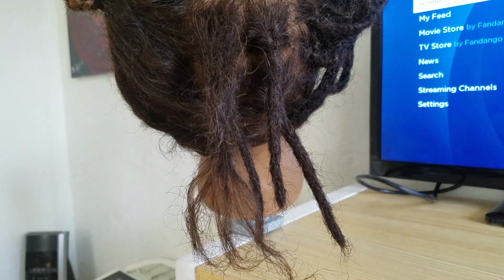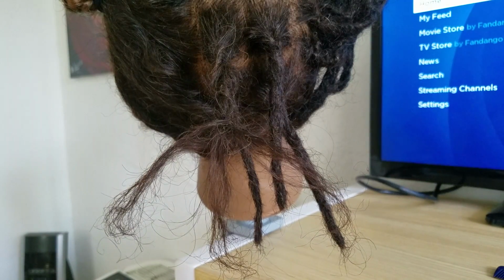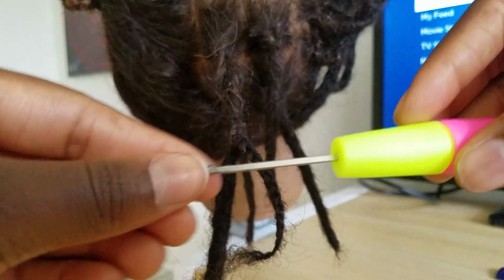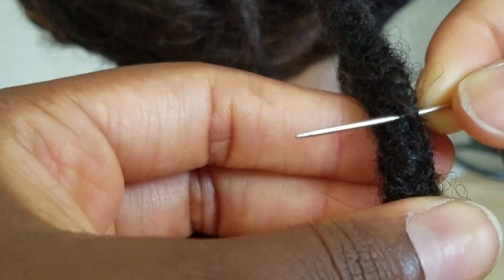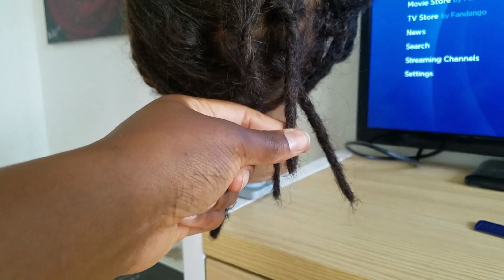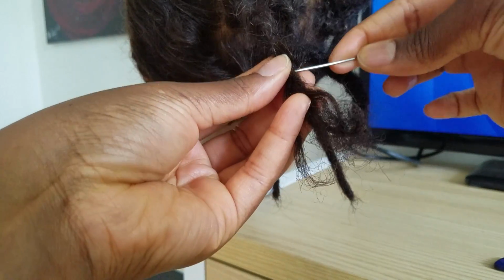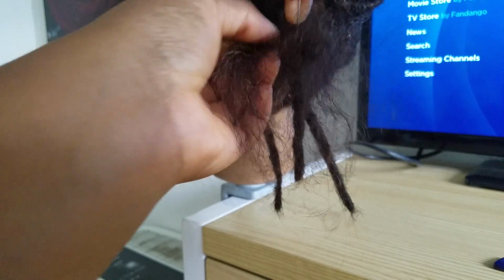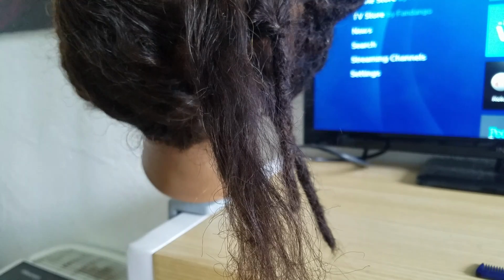How to ATTACH and REMOVE temporary loc extensions!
***The mannequin's hair was not detangled prior to the tutorial.
*** If you plan on doing the temporary method and your hair is long you can make the lock extension with longer hair on the loose end to match the length of your hair so that you don't have to do interlocking or wrapping at the root. If your hair is short you can also skip the interlocking or rapping at the root and just braid the extension hair into your hair. For a tutorial of temporary loc extensions on short hair please see my dreadlock extensions playlist.